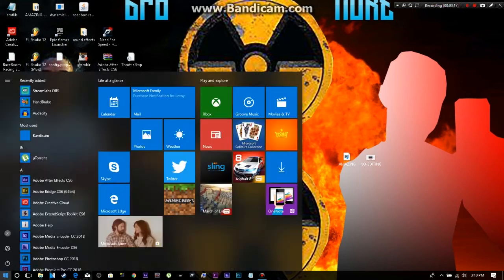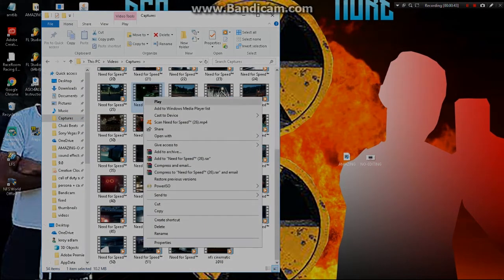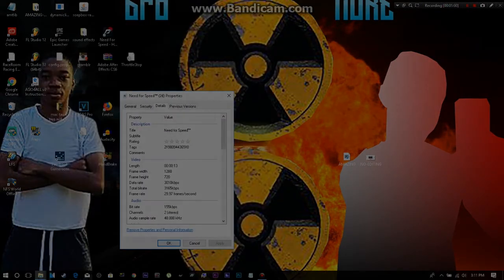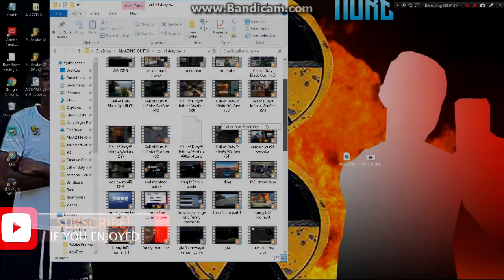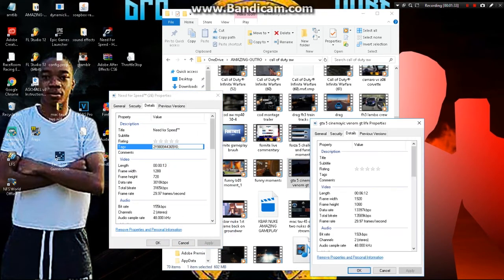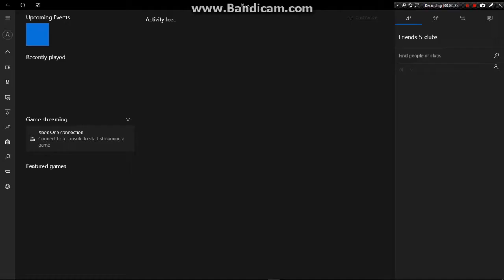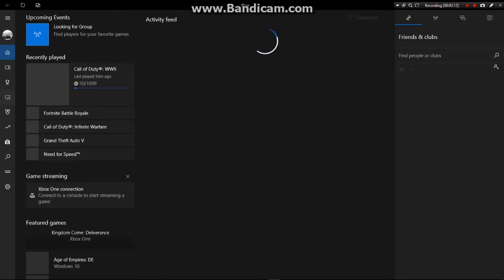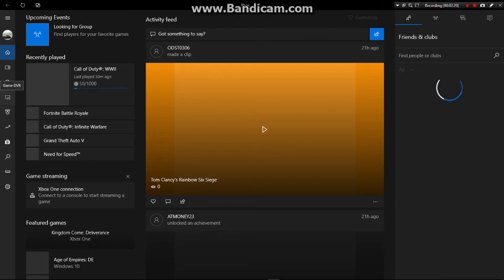How to Upload Custom Videos To Xbox Live Activity Feed - Upload Any Video To Xbox Live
in this video i will be teaching you guys How to Upload Custom Videos To Xbox Live Activity Feed. any custom videos that u want or gameplay u want people to see can be uploaded to xbox one. or simply Upload Any Video To Xbox Live. Hope you guys enjoy. How to Upload Custom Videos To Xbox Live Activity Feed - Upload Any Video To Xbox Live